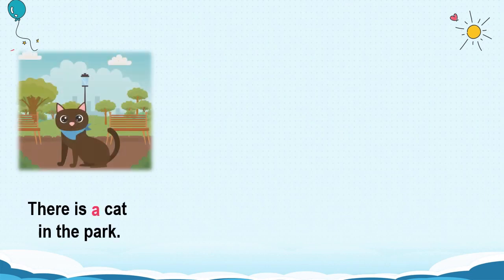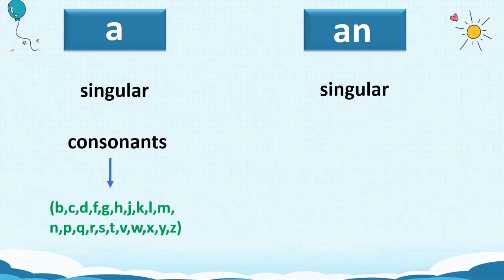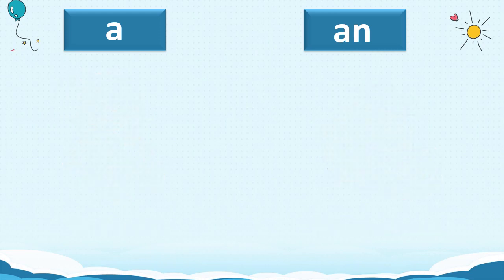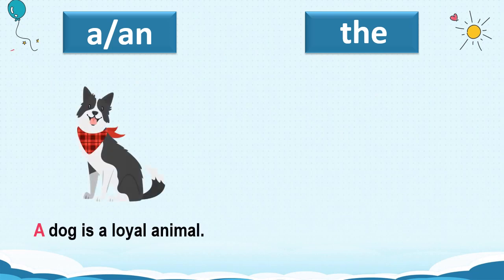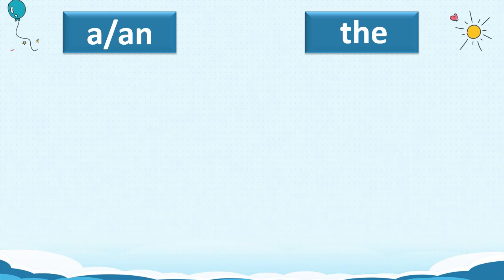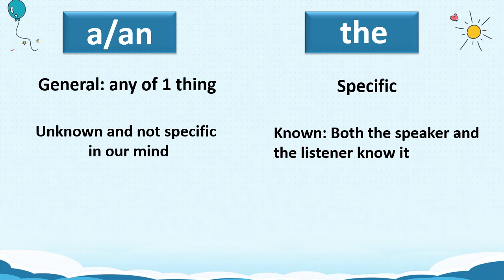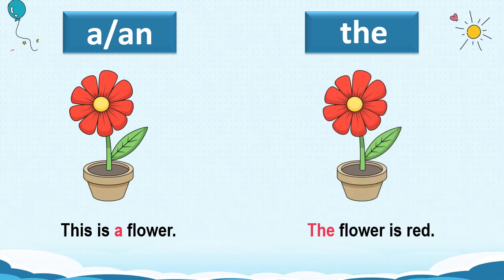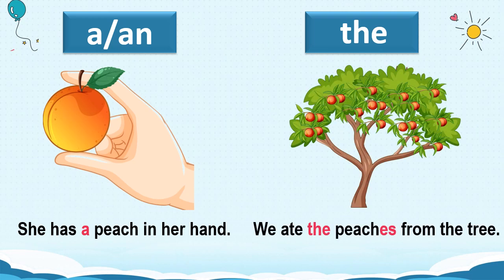Articles: A , An , The | Difference between ( a an the) | English Grammar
In this video you learn " Articles in English: a, an, and the! "
Articles: A , An, The | Difference between "a" "an" and "the"?| English Grammar👇

If you're struggling with when and how to use these three little words, you've come to the right place. In this video , we'll break down the rules and provide plenty of examples to help you understand the proper usage of articles in different contexts. Whether you're a beginner or an advanced English learner, mastering the correct usage of these articles is essential for improving your overall fluency and comprehension.
00:00 introduction
00:30 Difference between a & an
01:31 a/an vs. the
04:45 practice: which article?

Thanks for checking out the "M.E.B English"